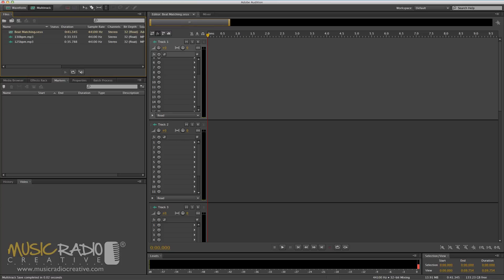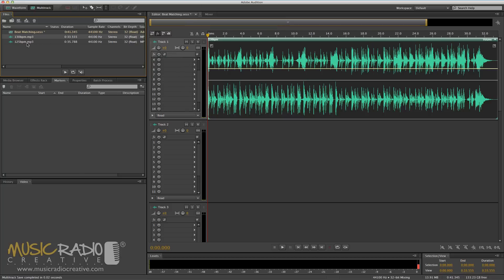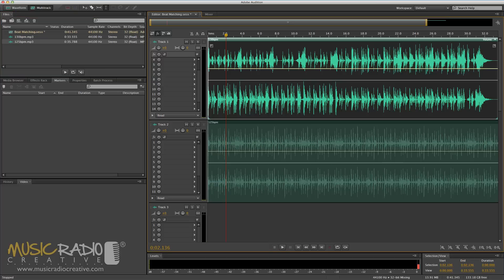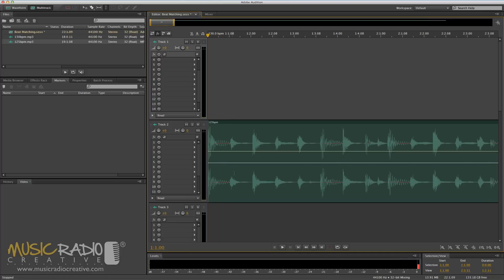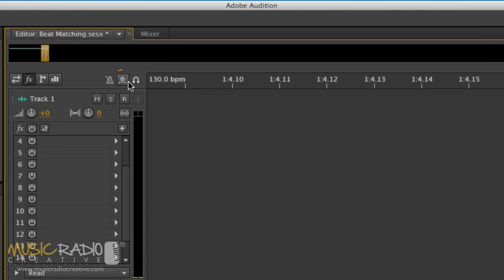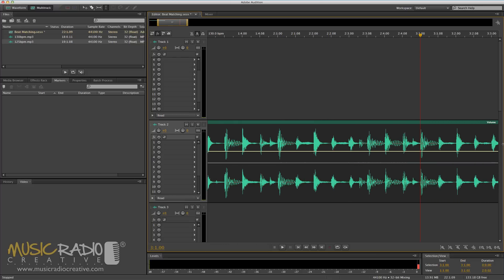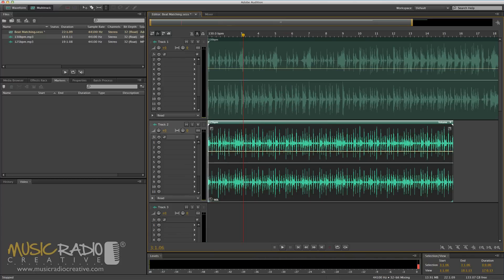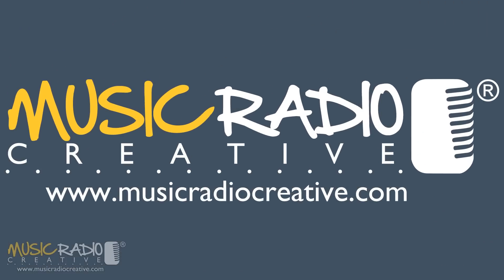Beat Matching - How to Change and Match BPM - Adobe Audition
A complete beat matching guide in Adobe Audition CS6 that will show you how to change and match BPMs in the multitrack with Mike Russell from Music Radio Creative.